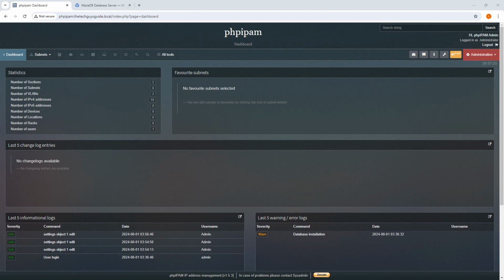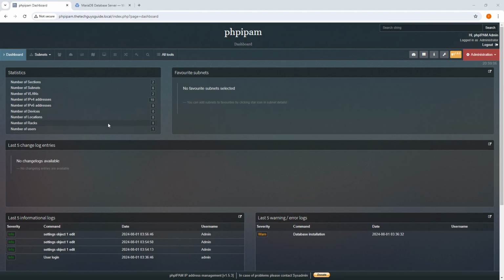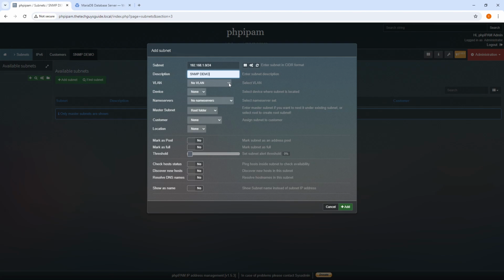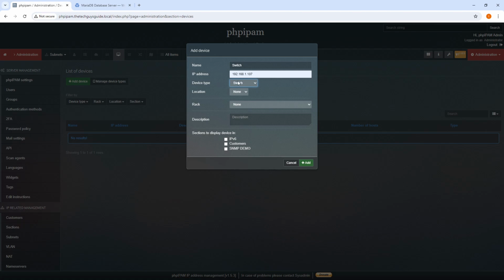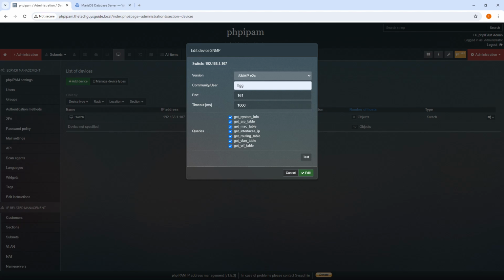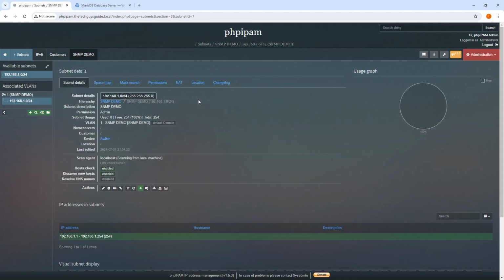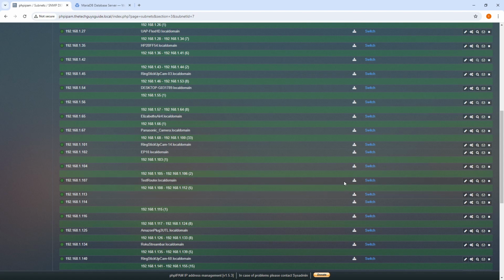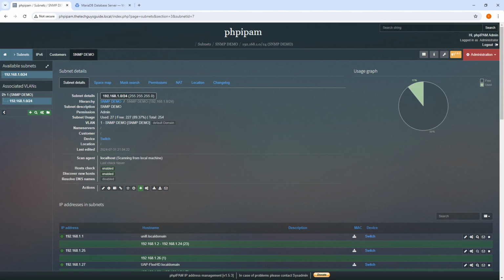php{IPAM} Setup SNMP and Usage Part 1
This video covers how to setup and use the SNMP feature in php{IPAM}.